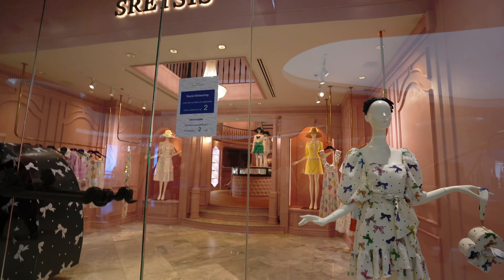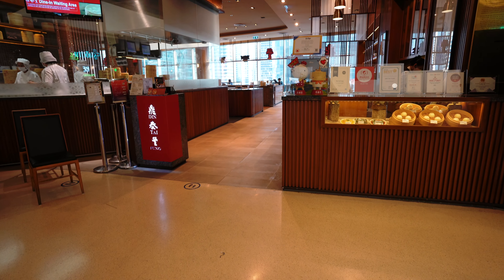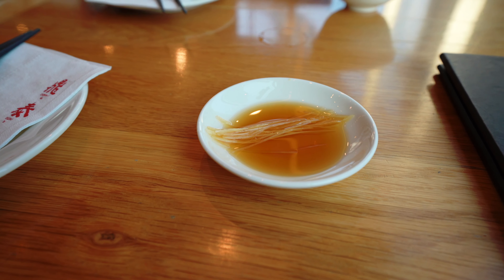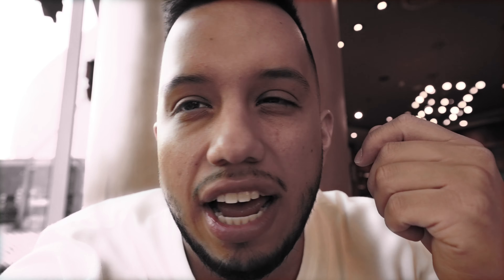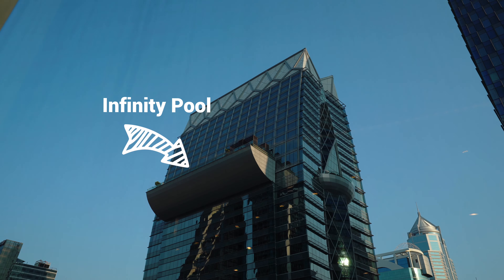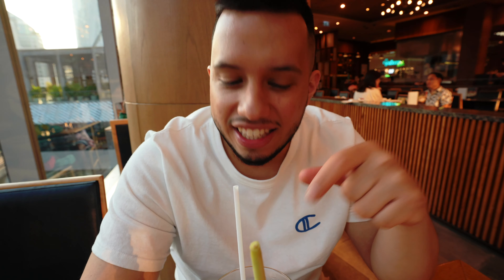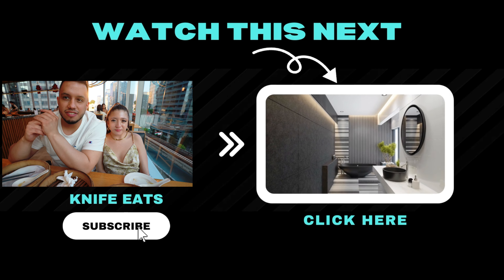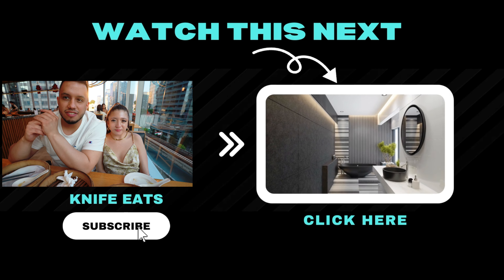Trying Thailand's Top Rated Dumplings Vlog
We tried Thailands Top Rated Dumplings! This is a video you MUST watch if you love soup dumplings!

Din Tai Fung is located in the Central Embassy in downtown Bangkok. We had the pork dumplings, the vegetable dumplings and the bao buns. The next time you're in Bangkok you cannot miss this top rated restaurant in Thailand. If you're ever wondering what to eat in Bangkok, this place should be at the top of your list! We also tried lemongrass tea for the first time, it was so refreshing it was slightly lemon, slightly sweet but crisp, definitely give it a try when you're here.

What Bangkok mall food court have you tried? Which is your favorite?
What's your favorite kind of dumpling?